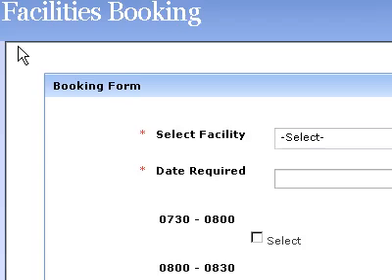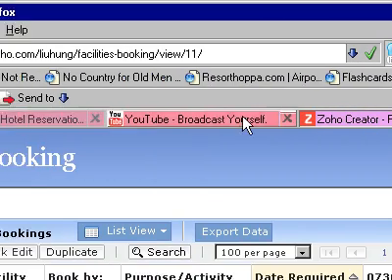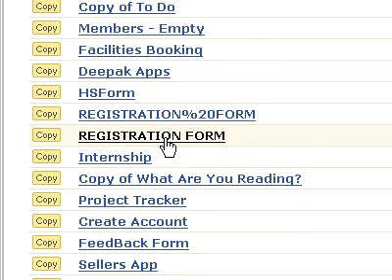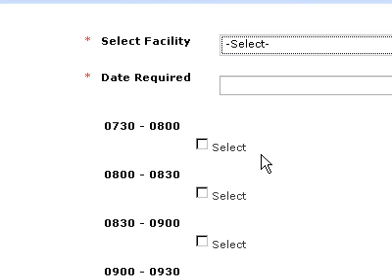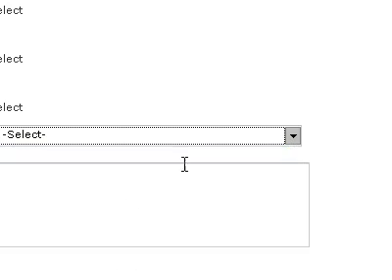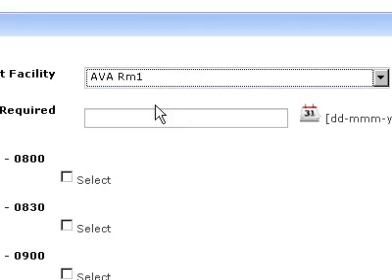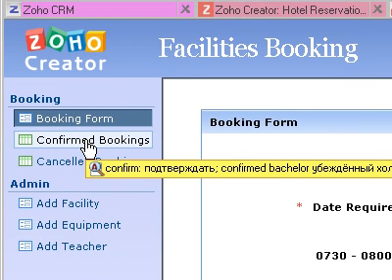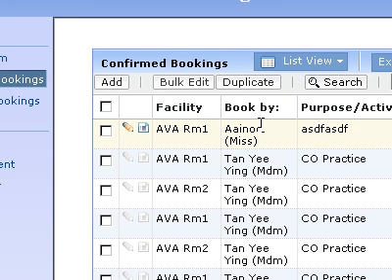Zoho Creator Reservation Booking Tool Sample Application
Zoho Creator Reservation Booking Tool Sample Application or Template Please